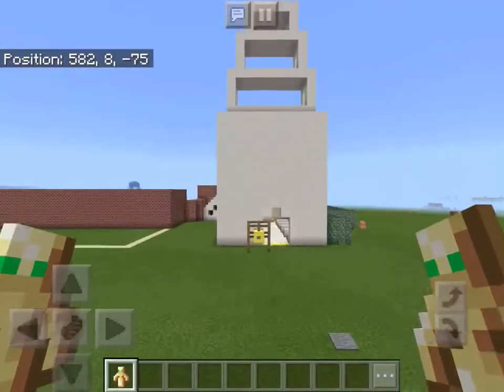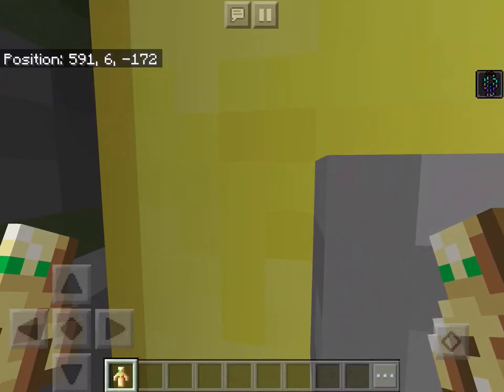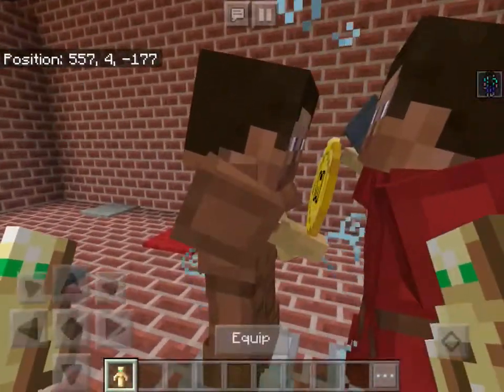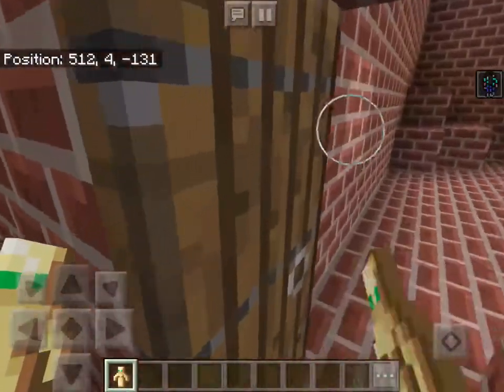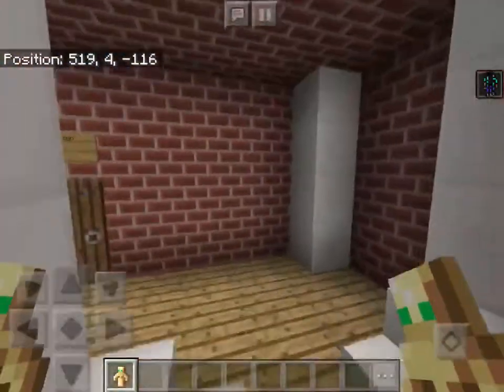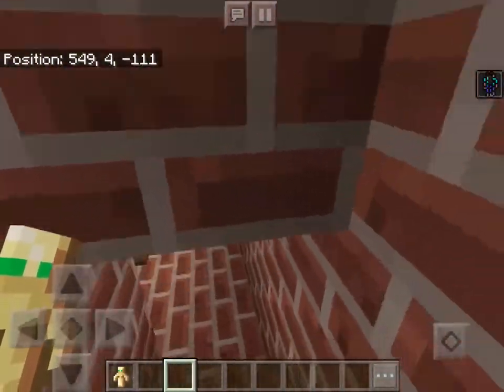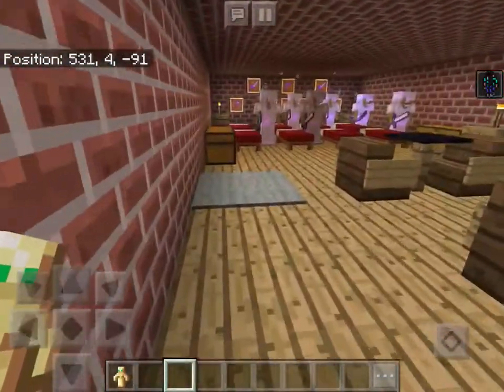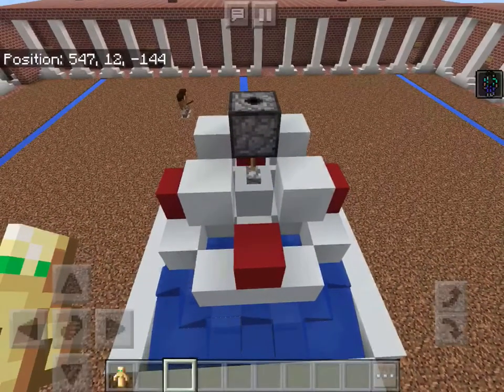San Juan Capistrano Mission Project in Minecraft by Jeremy Zhang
Santiago Hill Grade 4 Mission Project by Jeremy Zhang Grade 4, 4th grade, Santiago Hill Elementary School